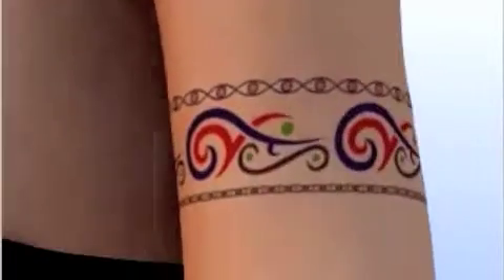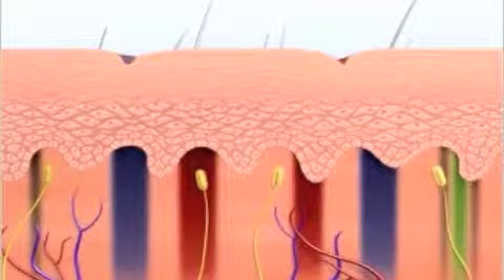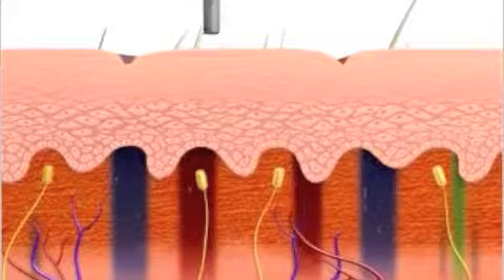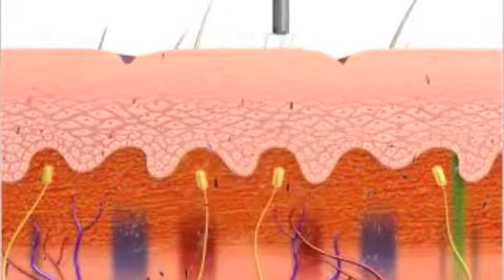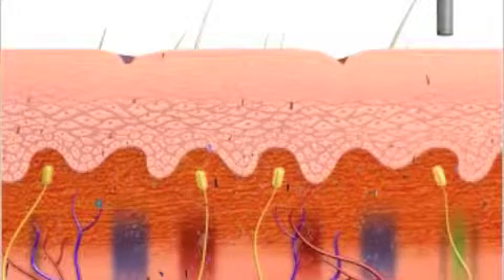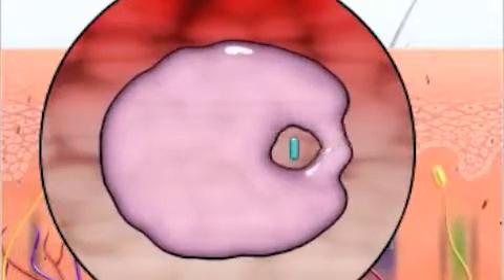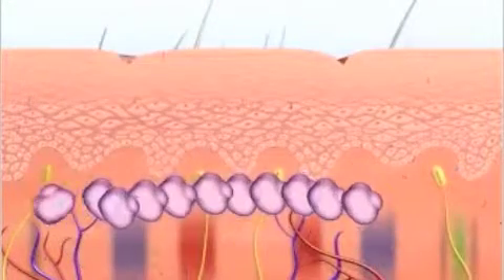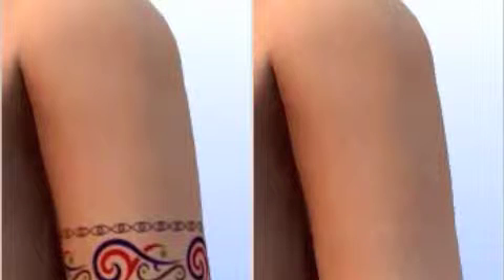QLaser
How does laser tattoo removal work?   At Q Laser Center in Honolulu - we have the first Quanta C laser that is the industry gold standard in removing tattoos.